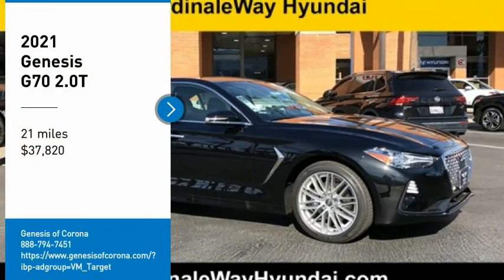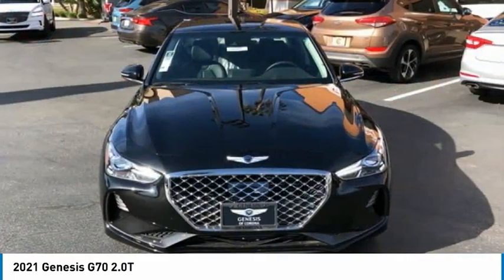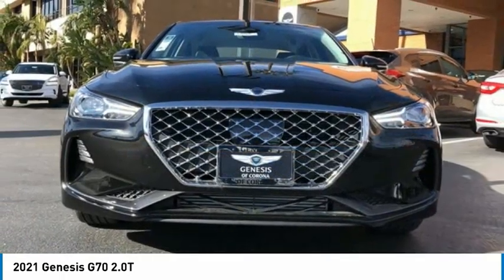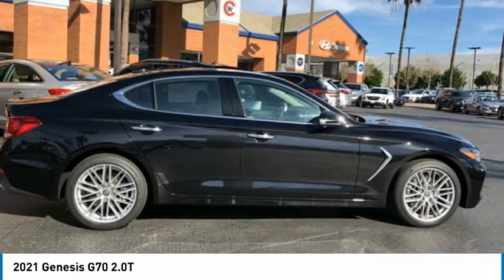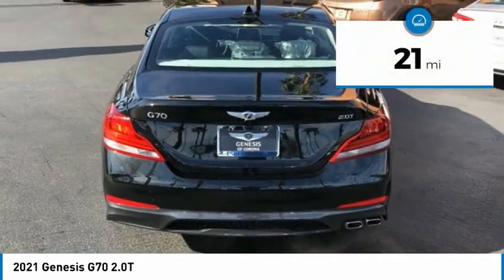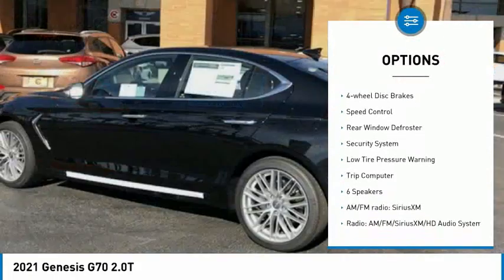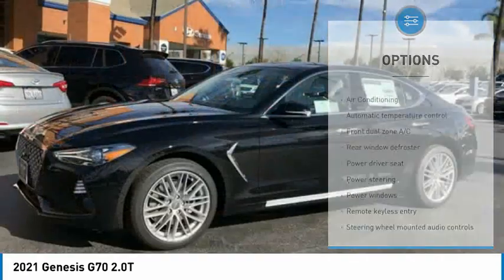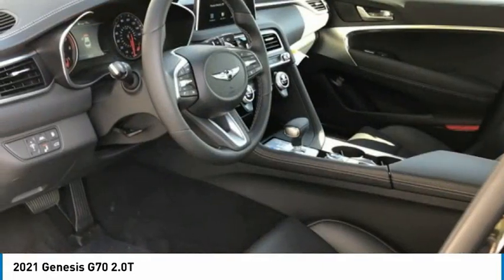2021 Genesis G70 2.0T FOR SALE in Corona, CA G0460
Vik Black 2021 Genesis G70 2.0T STANDARD RWD 8-Speed Automatic 2.0L Turbocharged  22/30 City/Highway MPG  3,000 off MSRP! Price does not include sales tax, license fees,  80 Doc and any other government fees.  Dealer installed accessories extra.  Price includes:  1000 - Genesis Holiday Bonus Cash. Exp. 01/04/2021    Vehicle price and availability are subject to change without notice.